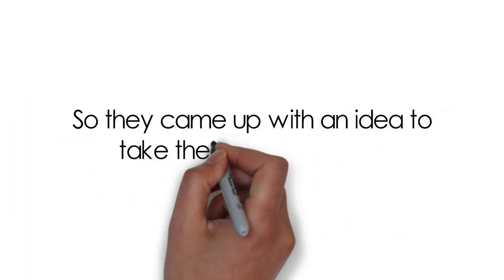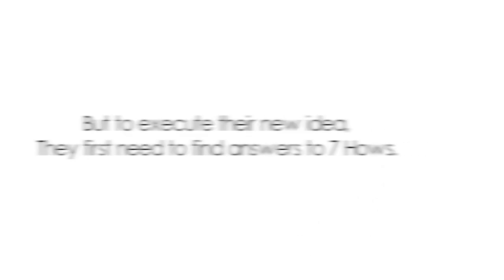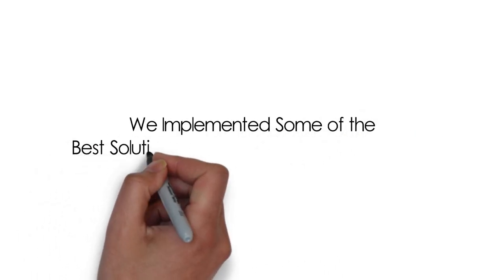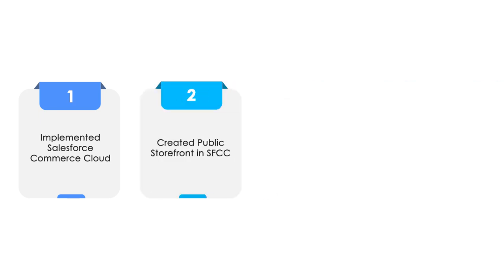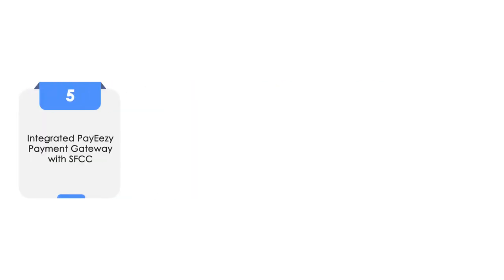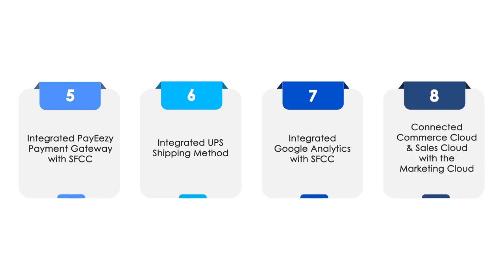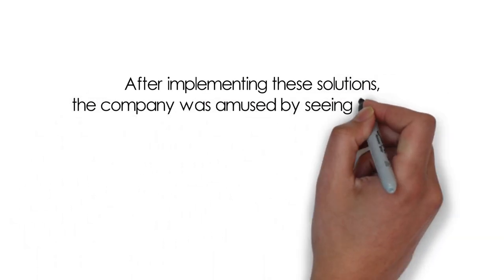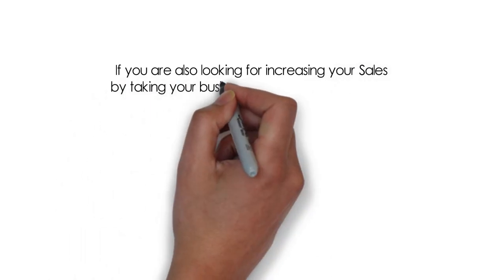Salesforce Commerce Cloud Implementation- eCommerce Industry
Developing an eCommerce platform using SalesforceCommerceCloud comes with a number of challenges that need to be overcome to get to an innovative solution for getting data from various sources, shipping and order tracking, invoice management, sales tracking, and many others.

Want to know what are those solutions that can help you to drive your sales enormously?

To know more about us and our services, visit our

Cyntexa is a top Salesforce Development & Consulting Company in the USA, UK, UAE, Singapore, Australia, and India focusing on high quality and scalable solutions for the most complex business problems out there.

We are a passionate team of 100+ certified Salesforce Developers, Consultants, Architects, Administrators, and MVPs who are helping businesses across the globe to reach greater heights with our innovative solutions.

At Cyntexa, we provide the best Salesforce Implementation, Consulting, Development, Integration, and Managed Services according to the latest releases and updates in Salesforce products like:
- Sales Cloud,
- Service Cloud,
- Marketing Cloud,
- Commerce Cloud,
- Health Cloud,
- Community Cloud,
- Einstein and more.

We have got the experience of successfully completing more than 250 projects and handling 140+ clients. We have worked with different industries such as Health Care, Real Estate, Hospitality, Compliance, etc, and have provided customized and personalized solutions to help their business grow exponentially.